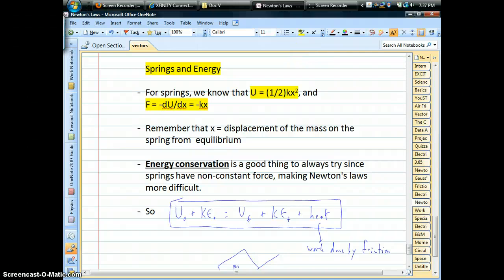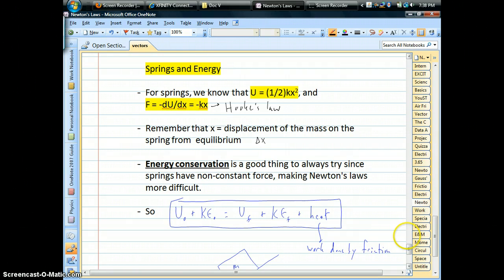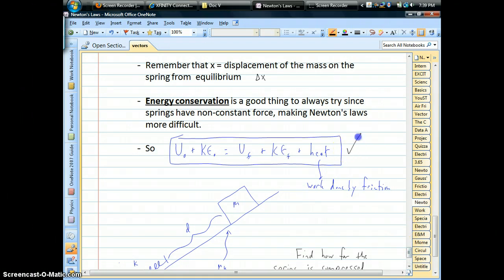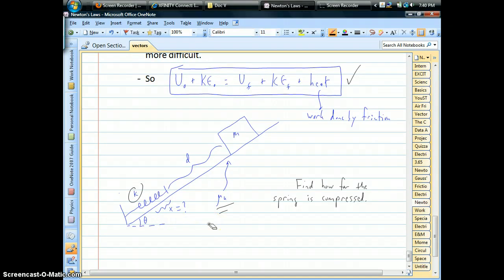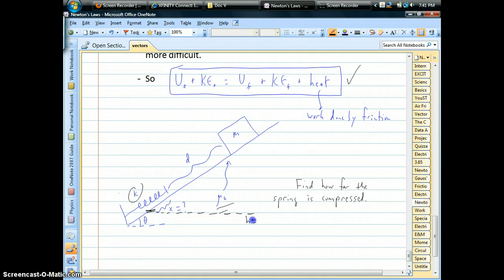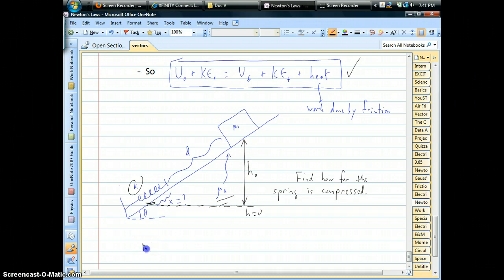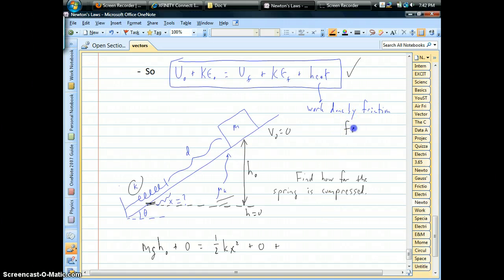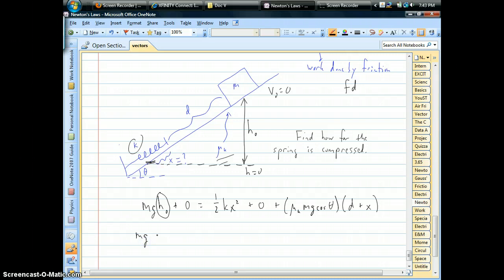Using Energy in Spring Problems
Springs are all over, but mathematically they can be difficult since they involve non-constant forces.  Check out how to simplify things a bit by using energy with springs.